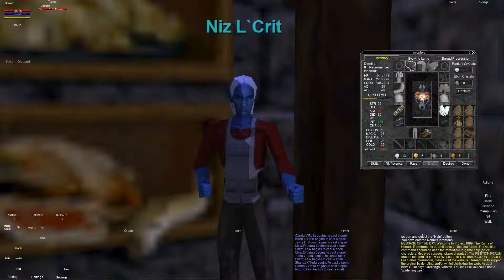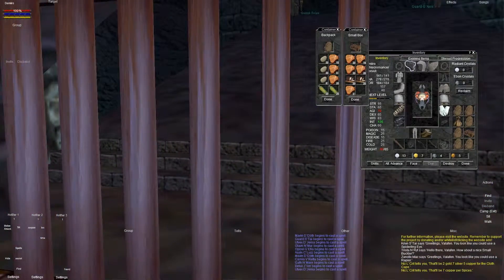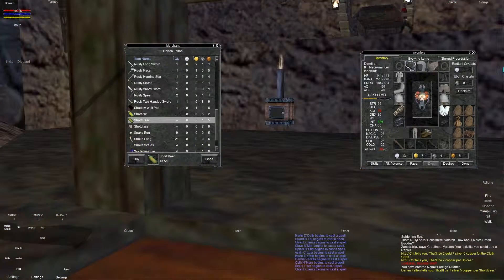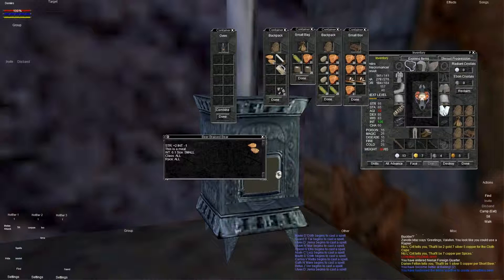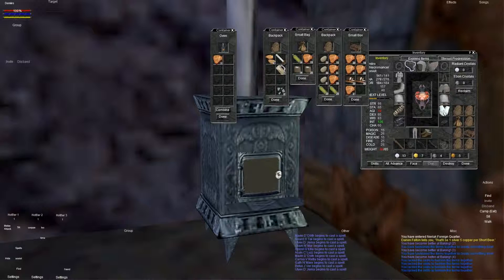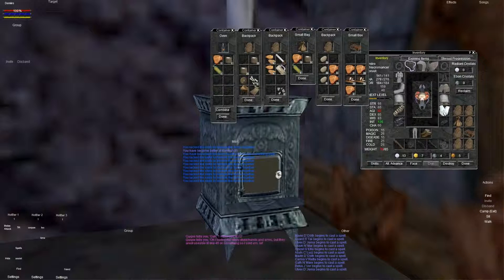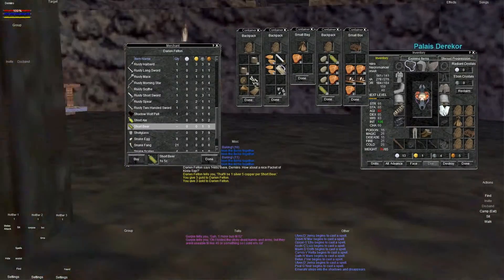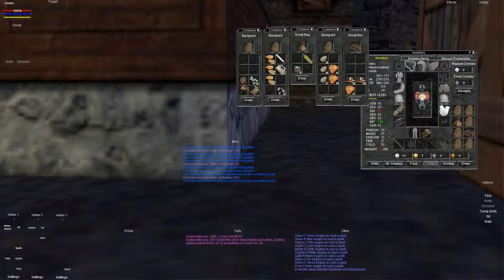Everquest old school : Tradeskill - Baking 101 for Beginners - Part 1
Heres my videos of what I hope will become a weekly series of the old classic style everquest. I go through a bit of why I play and show my Character going through some of the things a new player would like to know at the same time showing the zones in all there glory for those who have missed this game and the way it used to be. I look forward to hearing your comments below and seeing you in game.